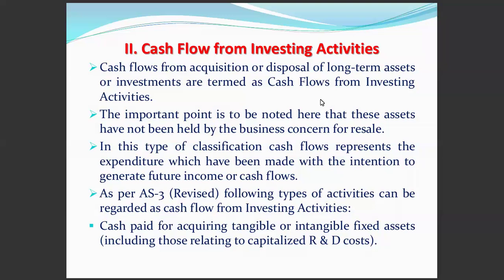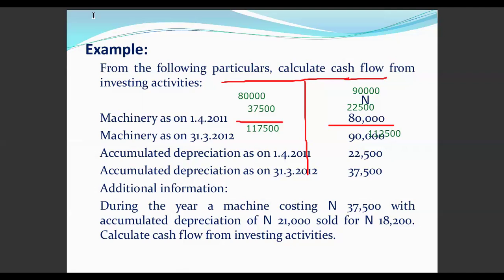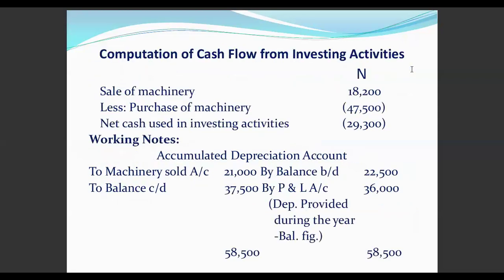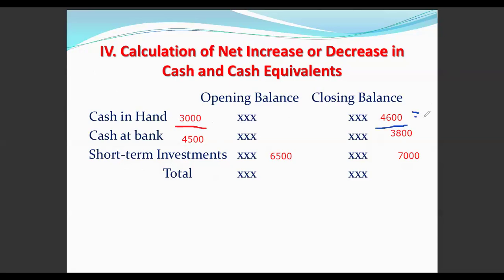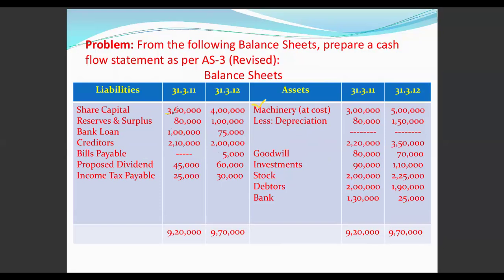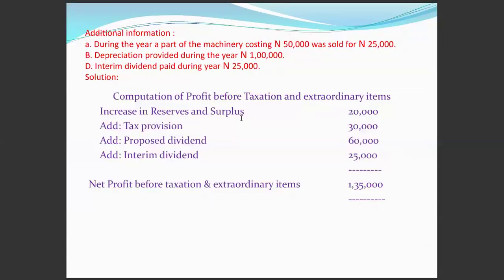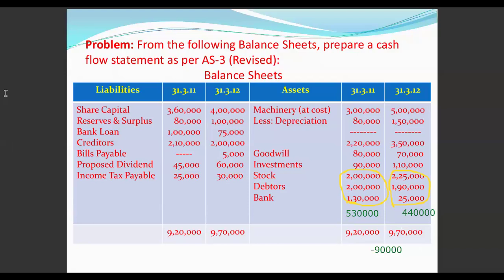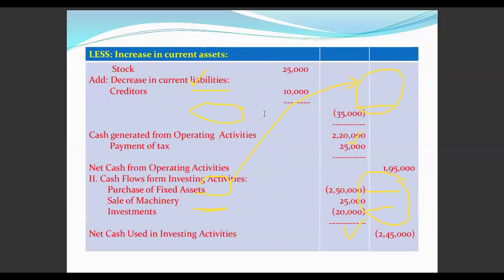Advanced Financial Management S8 MBA II SEM III